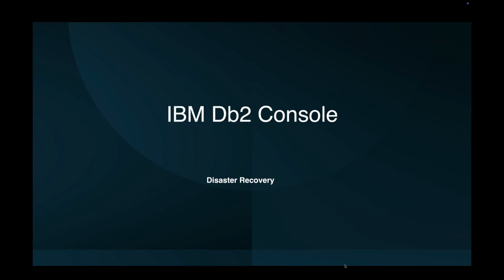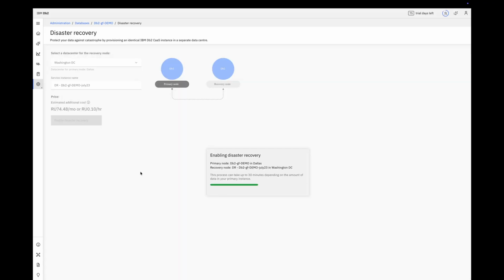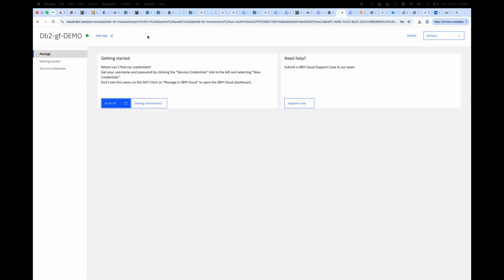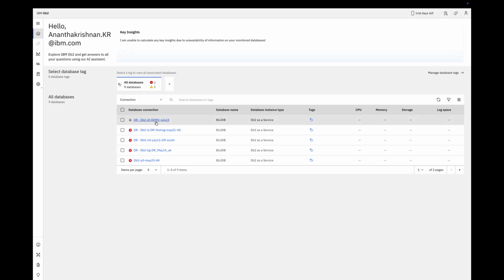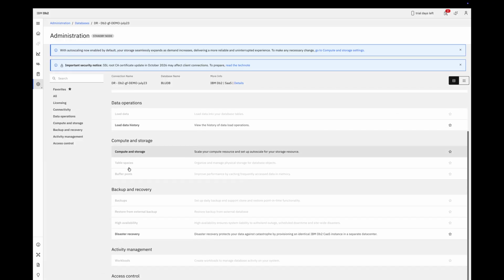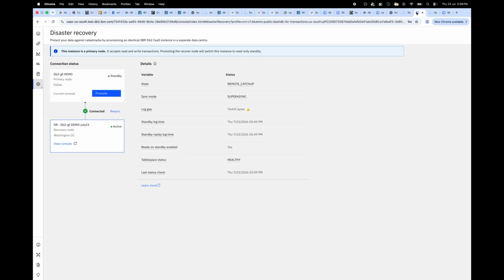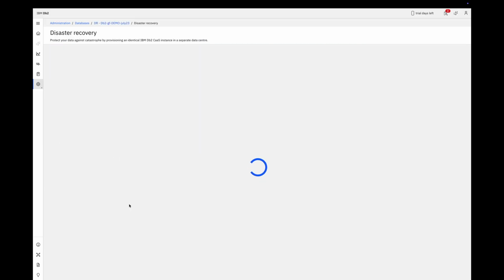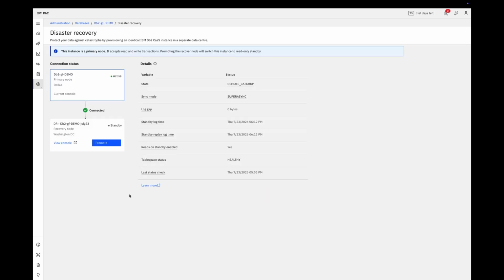Db2 CaaS 17 Disaster Recovery and business continuity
This video provides a walkthrough of how to enable a DR instance, perform a fail-over, and then perform a fail-back.